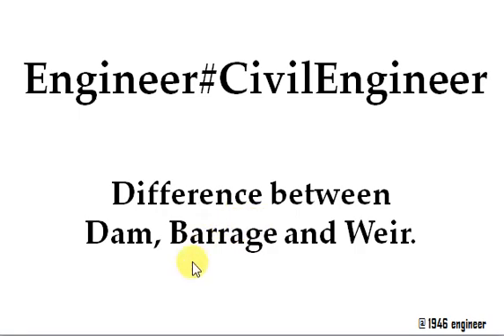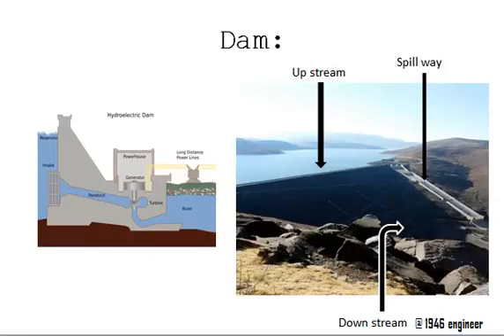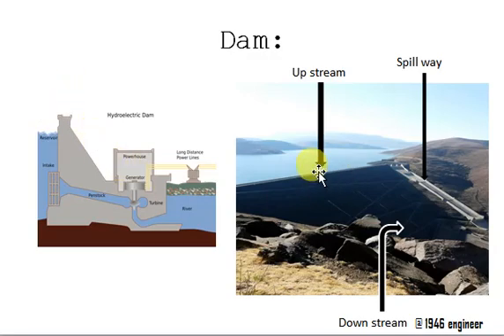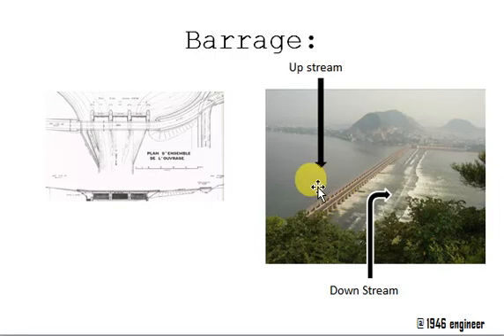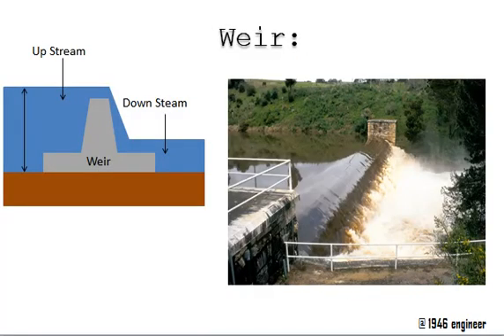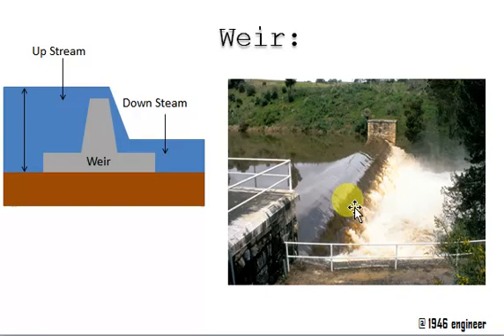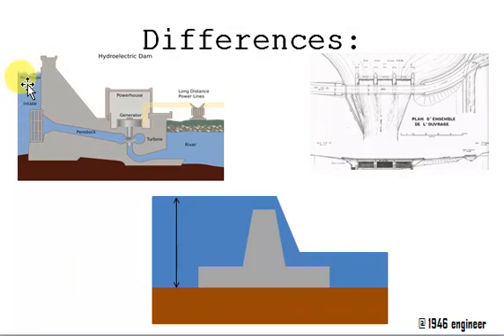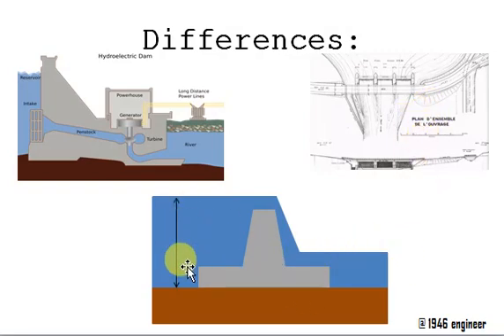Difference between dam, barrage and weir.